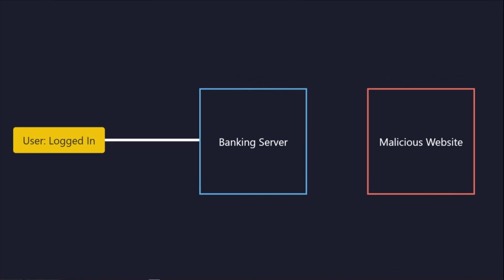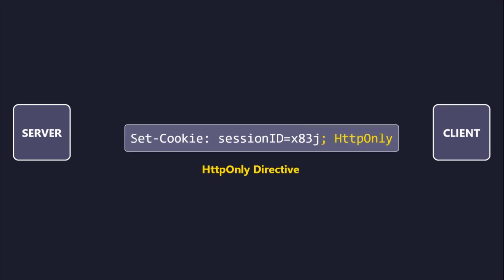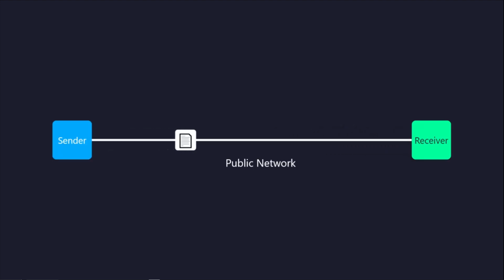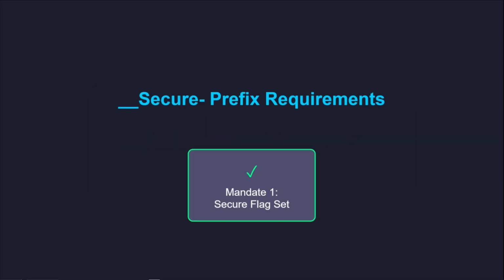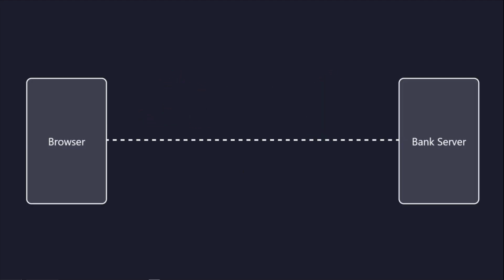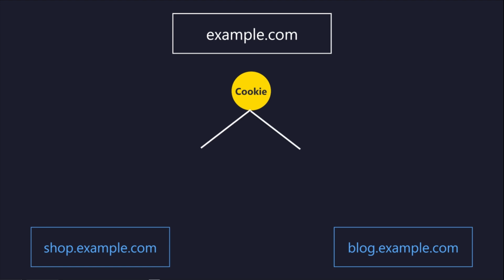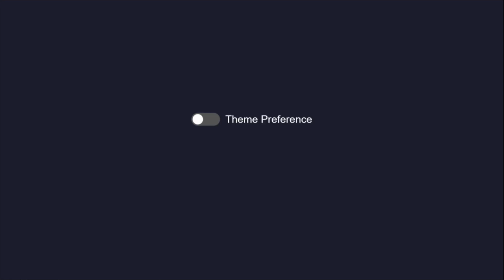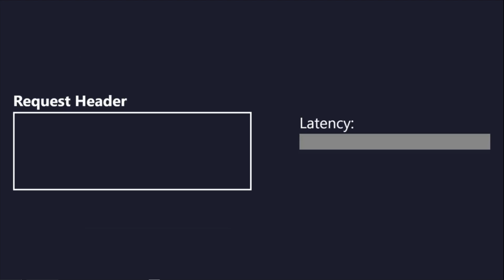Secure Cookies SameSite and HttpOnly Flags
Master the implementation of secure session cookies to defend against XSS and CSRF vulnerabilities. This technical guide covers the essential security attributes required for modern web applications.

Learn to configure the HttpOnly flag to block client-side access, the Secure flag for encrypted transit, and the nuances of SameSite (Lax, Strict, and None) for cross-domain context control. We demonstrate how to apply these headers in Node.js (Express), PHP, and Django environments, and how to verify them using browser developer tools.

Gain hands-on knowledge on advanced cookie security, including the use of __Host- and __Secure- prefixes to prevent subdomain shadowing, implementing the Partitioned (CHIPS) attribute for cross-site storage isolation, and integrating defense-in-depth measures like CSP, HSTS, and synchronized anti-CSRF tokens. Ensure your session management adheres to a zero-trust architecture by regenerating identifiers upon login and restricting cookie scopes via Domain and Path attributes.